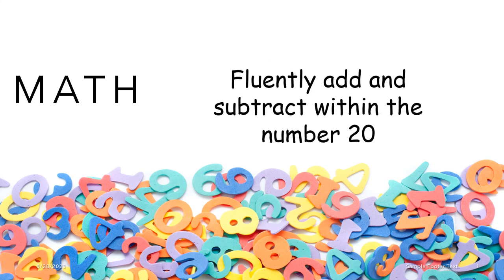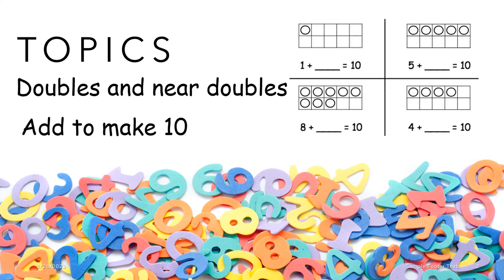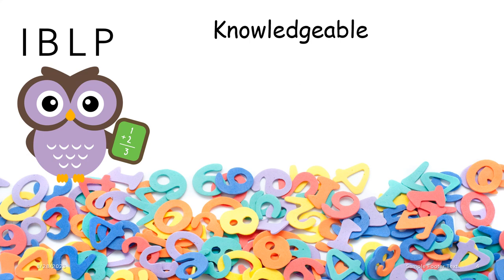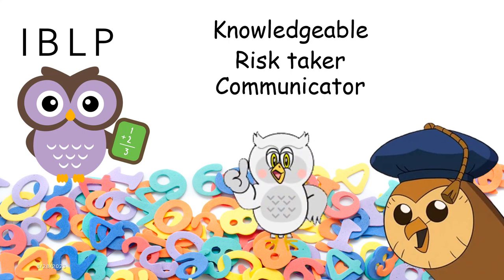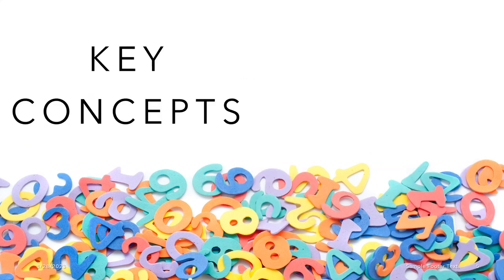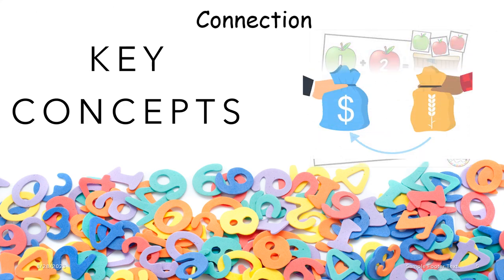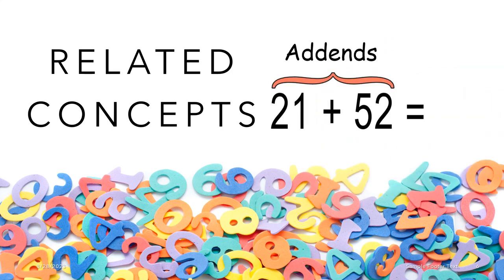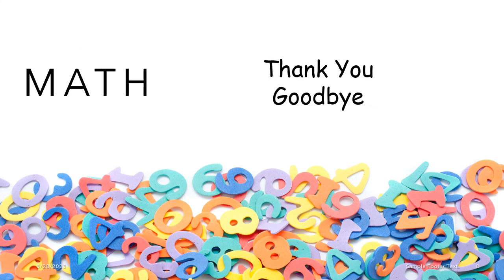Lesson plan - Week 2 - Math - Grade 2 - By Ms. Nour Al-Sa'idi